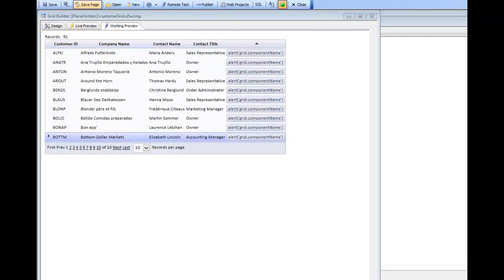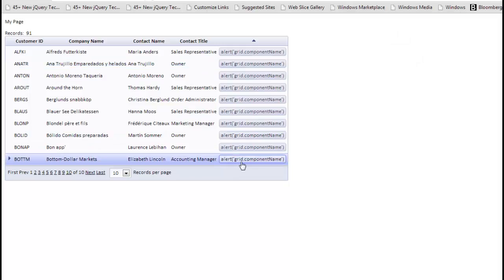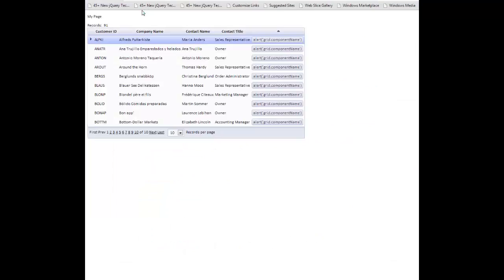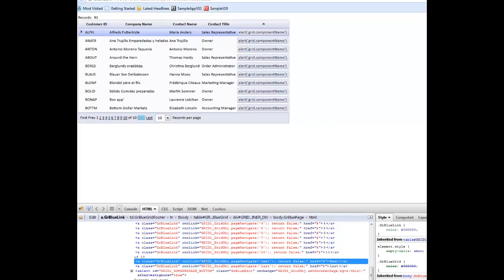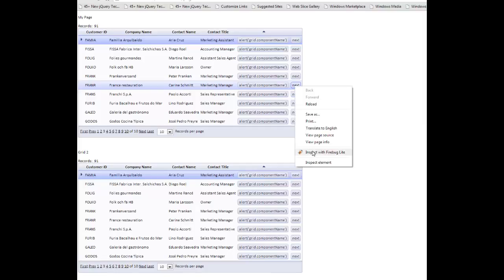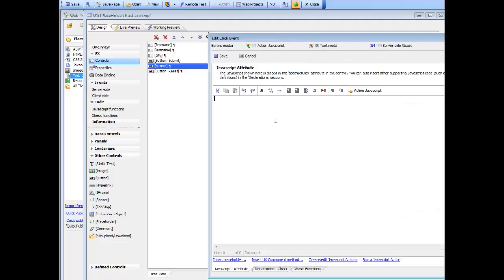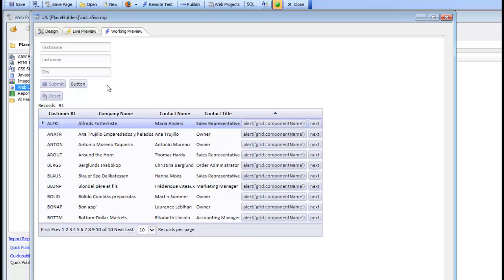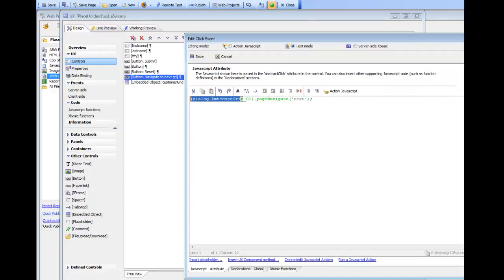AA Understanding Component Aliases and the Use of Placeholders in Javascript Code Part 1 to 5